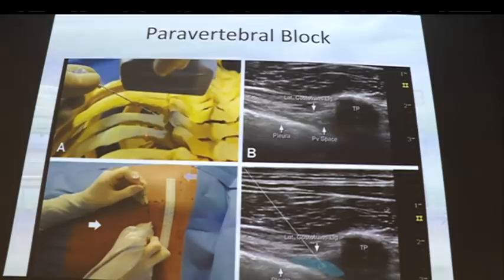Paravertebral vs Erector Spinae Plane (ESP) block - Dr MK Varma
Recorded at the ESRA E-Day in Newcastle upon Tyne, Hosted by NUSGRA at the RVI.